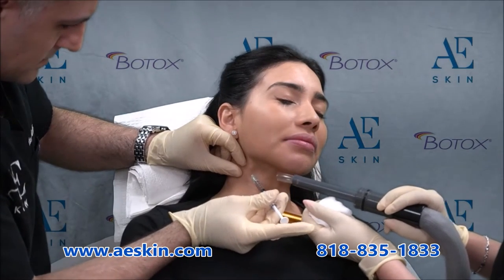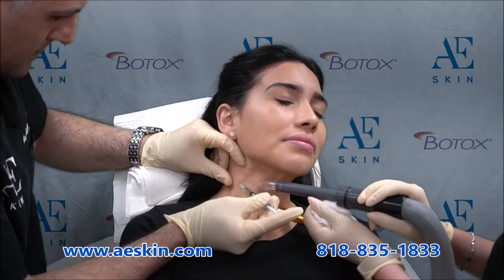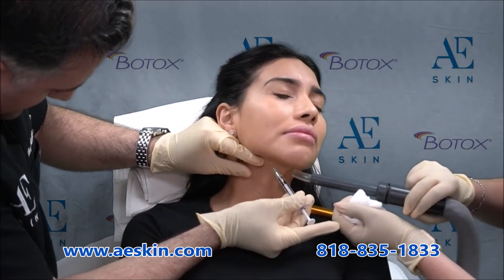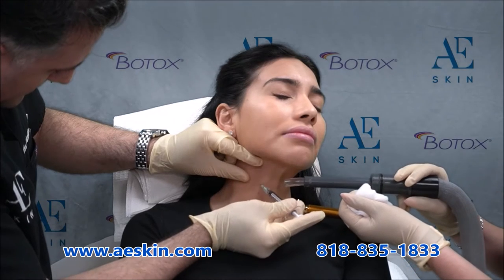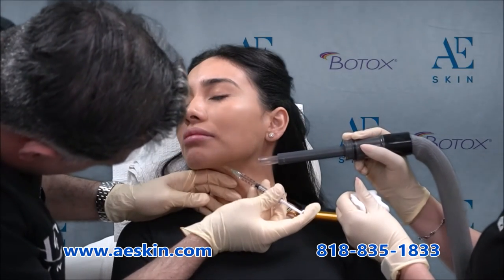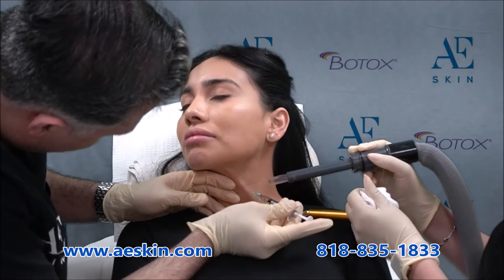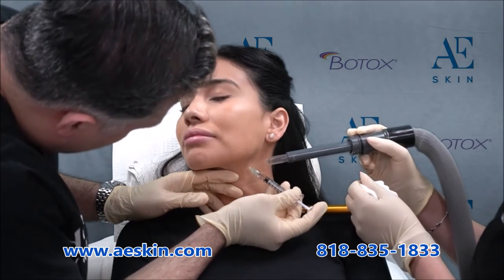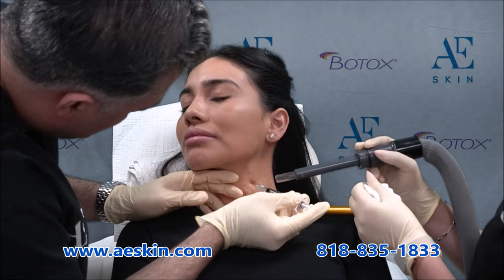Botox Demonstration 29 Neck - A E Skin - Encino, CA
Botox Demonstration 29 Neck

Did you know that Botox can be used to treat wrinkles on the neck? There’s a muscle in the neck that goes from your collar bone to your lower face. When this muscle gets strong you can see vertical bands that get thick or horizontal wrinkles on the neck sometimes called necklace bands. In some people the jawline can even blend in with their neck. Placing Botox in the neck treats vertical bands and horizontal necklace lines. It also improves your jawline definition. Dr. Alex uses a painless technique he designed himself. We blow cold air on your skin to numb the area and place a vibrating distractor on your skin near the injection site. The Botox treatment takes just a few minutes and there’s no recovery time so you can go back to work right away. You’ll see initial results after a few days and full results by two weeks. Most people enjoy their results for three to four months. Dr. Alex recommends a maintenance treatment at that time. Are you ready to improve the appearance of your neck?